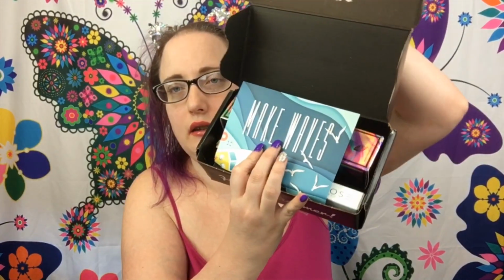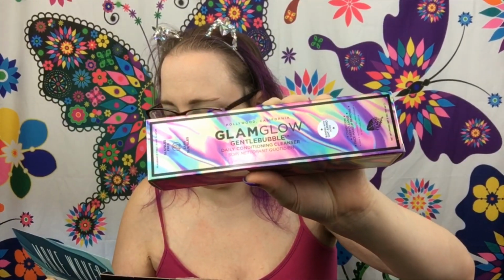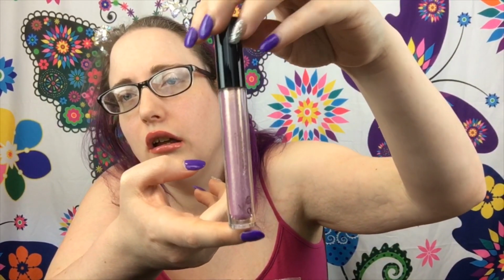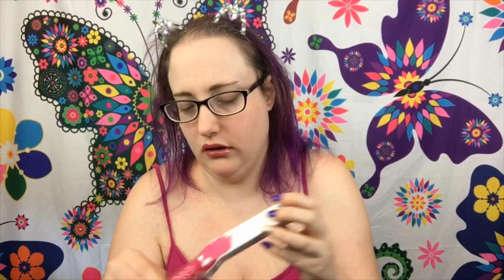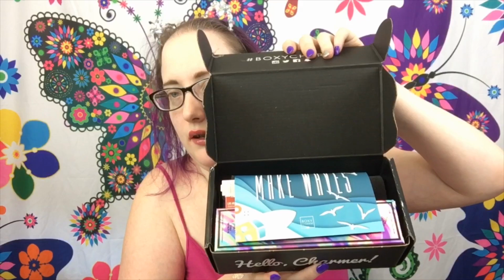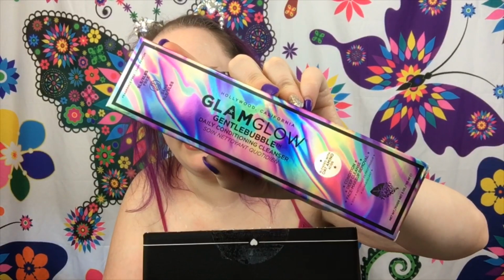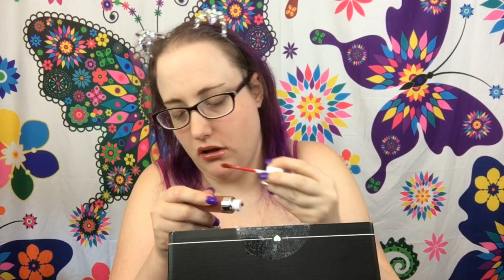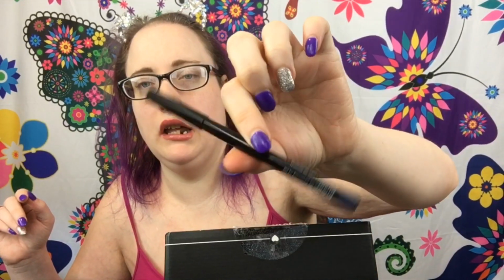BOXYCHARM VS.BOXYCHARM WHATS YOUR GUESS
🌺My channel is about:

BEAUTIFUL AMAZING BUTTERFLIES AND HAVING FUN, TRYING TO LOVE ONE ANOTHER DOING GIVEAWAYS GRWMS, BEAUTY SUBSCRIPTION UNBOXINGS, HAULS, COOKING, And MORE. MY BEAUTIFUL BUTTERFLIES ARE UNIQUE AND SPECIAL IN THEIR OWN WAY 💕😜😝🤪😘🥰😂💕🦋

🌺My Address

Rebekah Dill
Marietta OH 45750

🌺Youtube Channels

🎉BeautyPositivity24/7

 🎉ButterflyVlogs24/7

🌺Emails

🌺Social Media’s

🌺Subscriptions